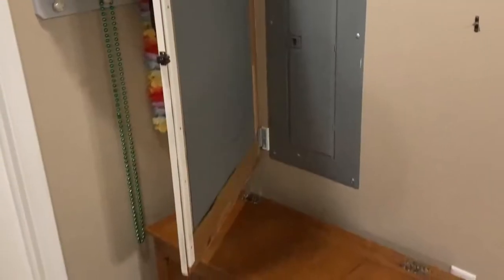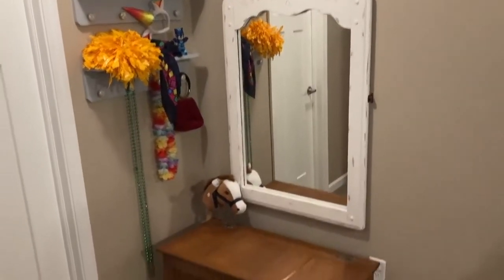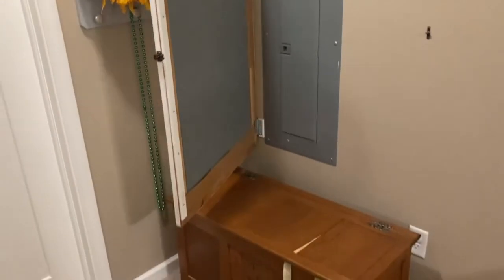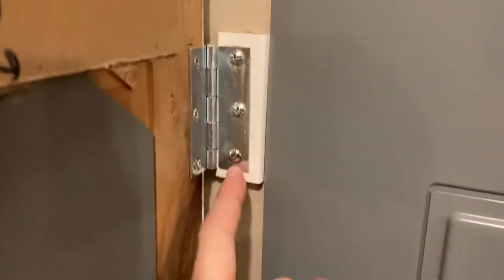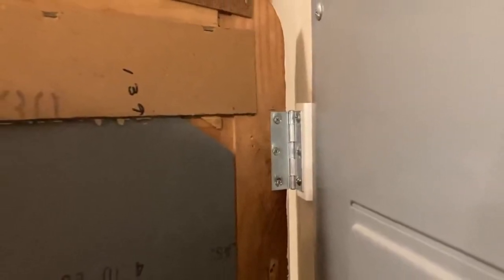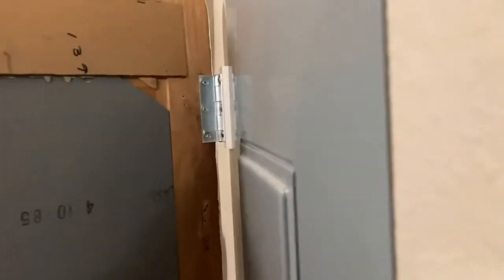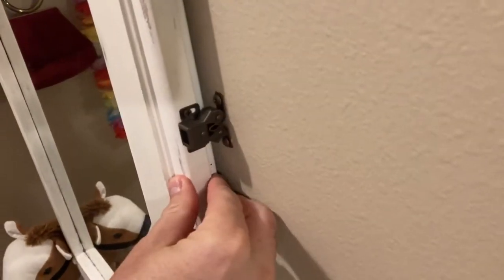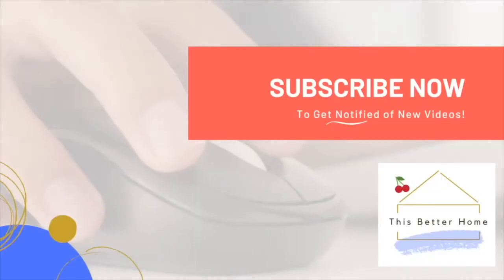️🔥 How to Conceal / Hide / Cover Your Electrical Breaker Box➔ Clever + Practical!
I was tired of looking at our electrical breaker box...they had installed it in our basement in a public area...so I converted it to a dress up corner for my kids, complete with a swinging mirror that latches to the wall. I had to build it out a little, as the breaker box surface was not flush with the drywall. Used 3" screws and drilled into the studs for security. We can access the breakers easily when we need to.

⚠️ THIS VIDEO WAS CREATED TO ASSIST YOU WITH YOUR PROJECT. PLEASE CONSIDER ALL RISKS BEFORE STARTING. PLEASE CHECK LOCAL OR STATE CODES. YOU ARE RESPONSIBLE FOR YOUR OWN ACTIONS. THE MAKER OF THIS VIDEO DOES NOT ASSUME TO BE AN AUTHORITY AND, THEREFORE, IS NOT RESPONSIBLE OR LIABLE FOR ANY DAMAGE, INJURY, LOSS THAT OCCURS AS A RESULT OF VIEWING THE CONTENTS OF THIS VIDEO. ANY ACTION YOU TAKE FROM THE INFORMATION WITHIN THIS VIDEO IS STRICTLY AT YOUR OWN RISK. ⚠️